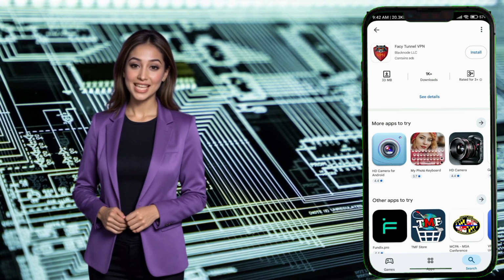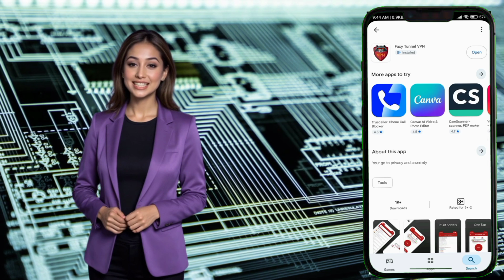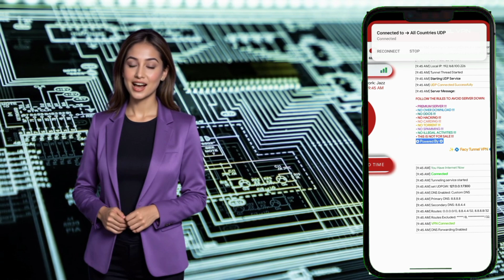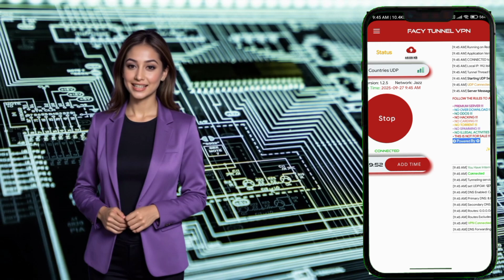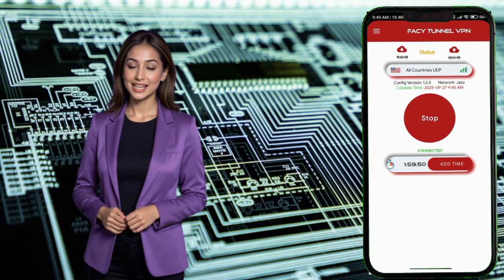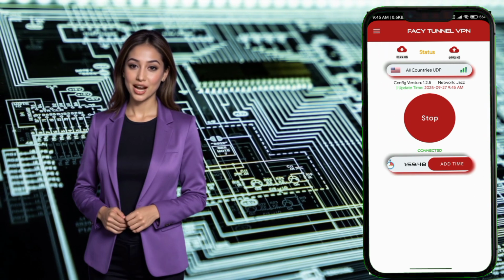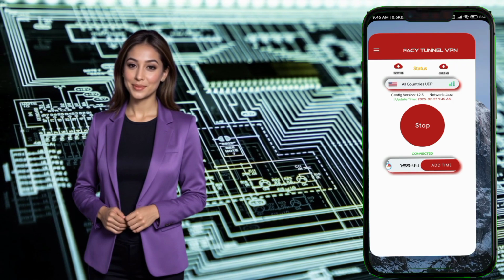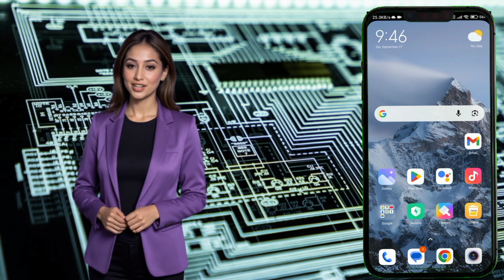How to Set Up Fancy Tunnel VPN on Android (Step-by-Step Guide)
Welcome back to the channel! In this video, I’ll guide you step by step on how to install and set up Fancy Tunnel VPN on your Android device. This app provides fast, stable, and secure internet so you can browse privately and safely.

📌 What you’ll learn in this tutorial:

How to install Fancy Tunnel VPN from Google Play Store
How to update configs for the best performance
How to select network options like UDP
How to extend your VPN time if needed
How to connect securely in just a few steps